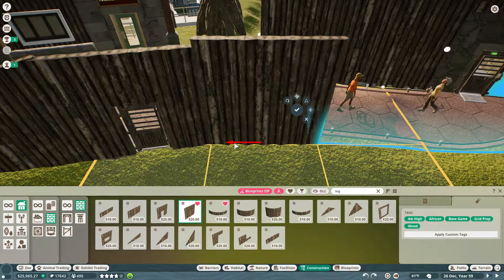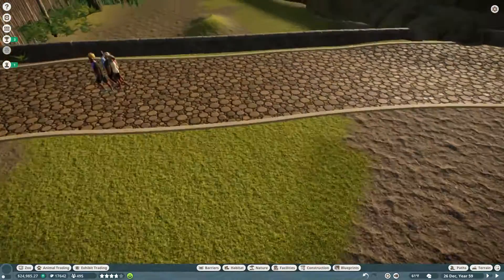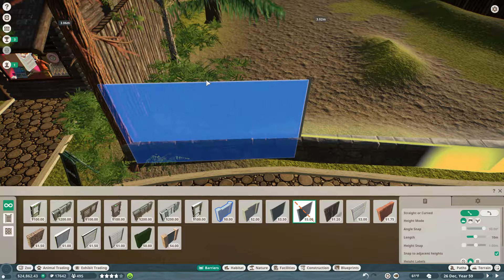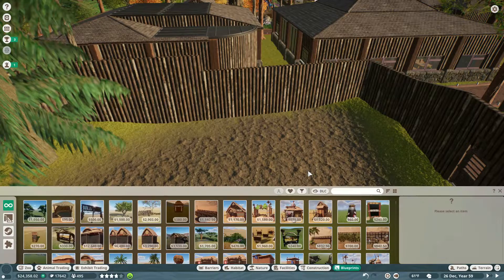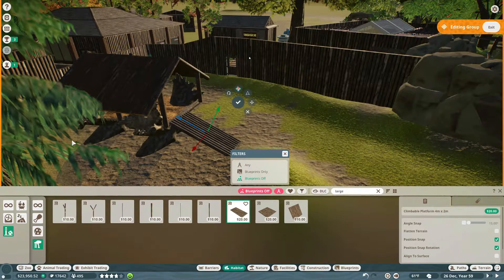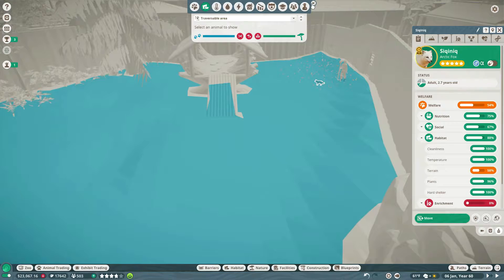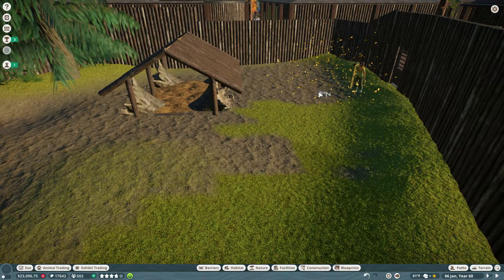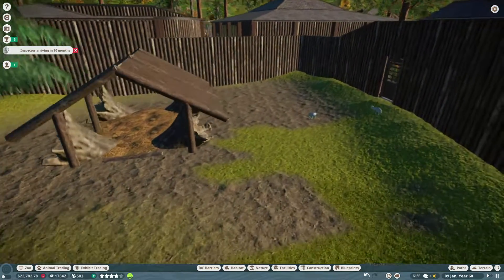NORTHWEST VISTA ZOO | EP. 22 | ARCTIC FOXES (PART TWO) | PLANET ZOO FRANCHISE MODE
Welcome to the Northwest Vista Zoo, my current Planet Zoo franchise project. It is a zoo themed on the Pacific Northwest area of the United States, but will feature animals from all over the world.

Its been a while since I played a franchise zoo in this game, and I am looking forward to dealing with the challenges that game mode brings. This zoo is themed for the Pacific Northwest when it comes to decoration and facilities, but when it comes to animals, anything goes.

Mornings at 9 am, Eastern Standard Time (US) (that's 6 am US Pacific Time, 2 pm Greenwich Mean Time, and 3 pm Central European Time).

Planet Zoo is a simulation game in which you take the role of a Zoo Manager, building habitats and exhibits and landscaping with vegetation, rocks, and physical props. You work to meet the needs of not only your zoo's visitors, but to meet the needs of your animals most of all.

"Twin Beaks" by J.J. Ibsen and Young Mbazo
"You, Me, & Other Animals" by J.J. Ibsen
"Four-Legged Favorite" by J.J. Ibsen